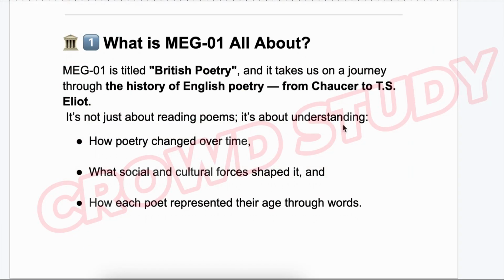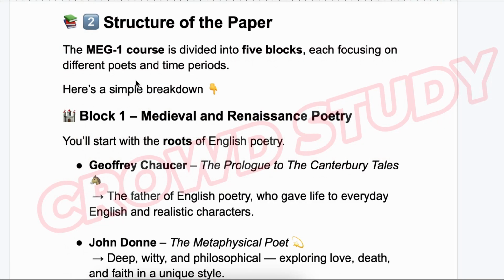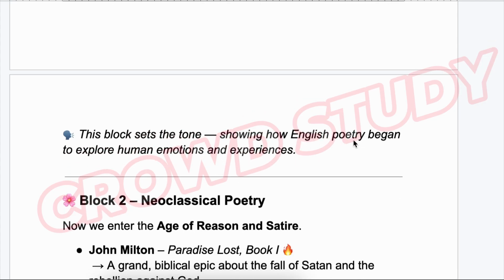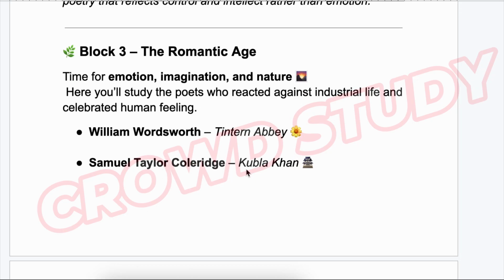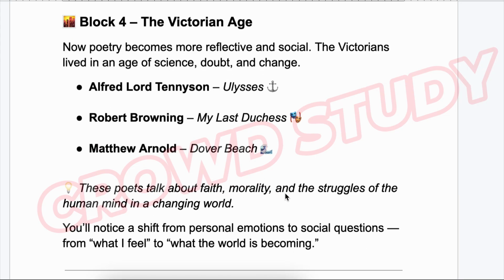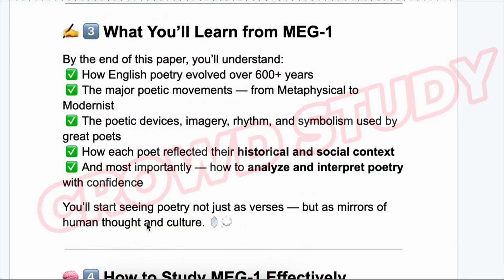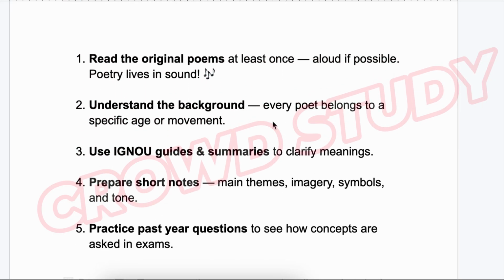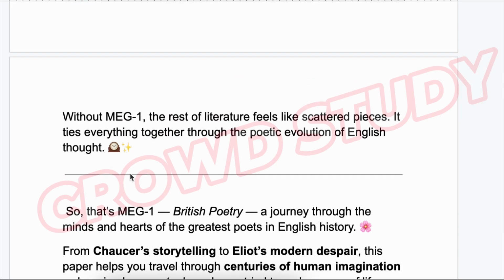MEG-01 British Poetry | Complete Overview Explained in Simple Words | IGNOU MA English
Welcome to this detailed yet easy-to-understand guide on MEG-01: British Poetry 🌸
In this 20-minute video, we explore the complete structure of the paper — from Chaucer to T.S. Eliot, covering all five blocks, major poets, themes, and the evolution of English poetry through the ages.

You’ll learn:
📜 What MEG-01 is all about
📚 Key poets and their famous works
🌿 The major literary periods — Medieval, Renaissance, Neoclassical, Romantic, Victorian & Modern
💡 How to study and prepare for exams effectively

Whether you’re new to IGNOU’s MA English program or revising before exams, this video will help you understand the essence and timeline of British Poetry — clearly and simply!

🎓 Course: MEG-01 (British Poetry)
📖 Program: MA English (IGNOU)
🎬 Explained by: Sachin Rajput